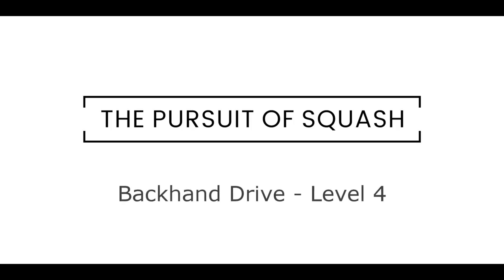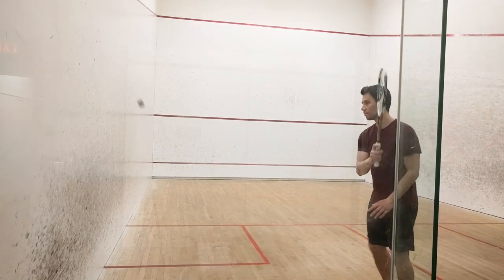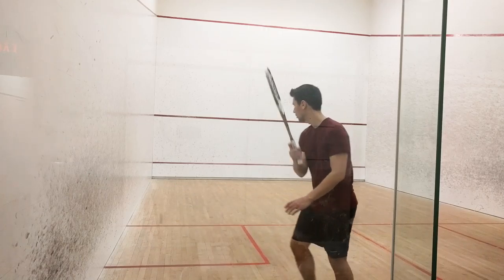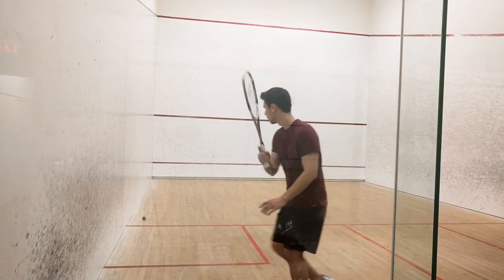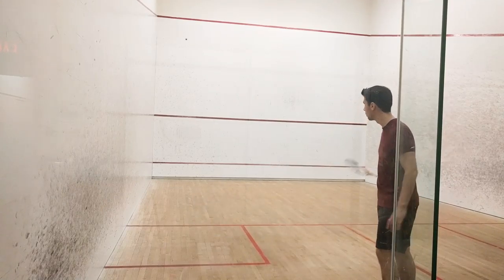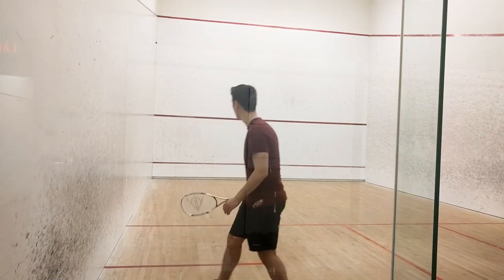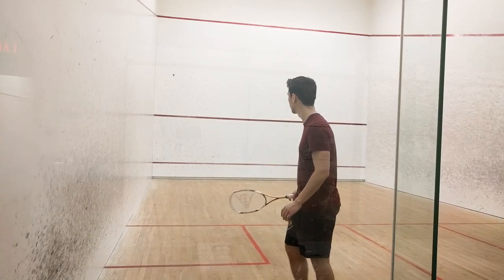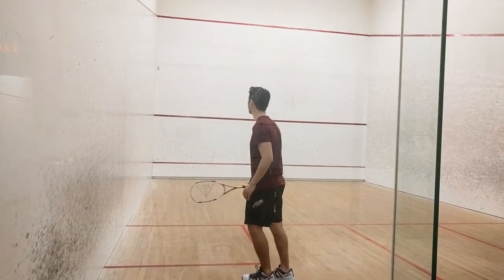Backhand Drive - Level 4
Goal: Learn how to hit with moderate pace and accuracy

Target: 10 consecutive hits

Ball:  Blue dot

Challenge: Hit the ball into the service box 10 times on your backhand side. If the ball bounces twice or touches the service box outline, start from 0 again.

Tips: Pick a spot on the front wall above the service line. Aim for that spot every time with the same power in your swing.

If you can do this 10 times in a row move on to Backhand Drive - Level 5.

(United States)